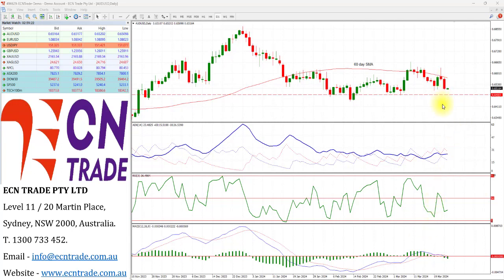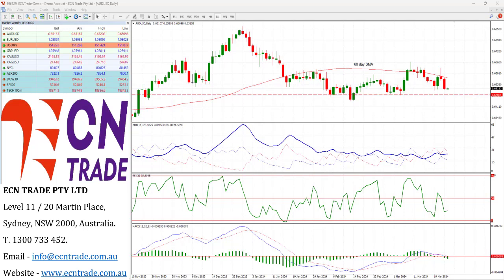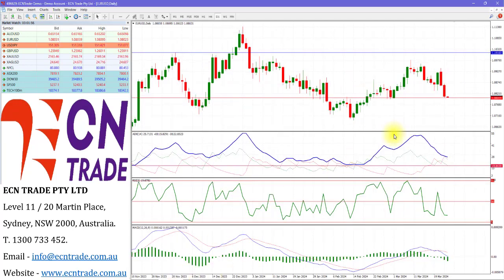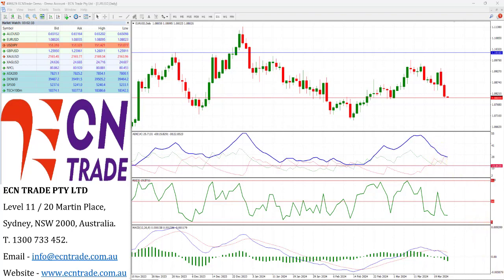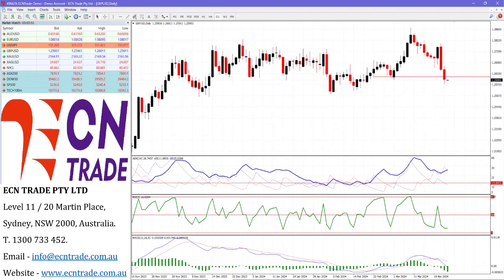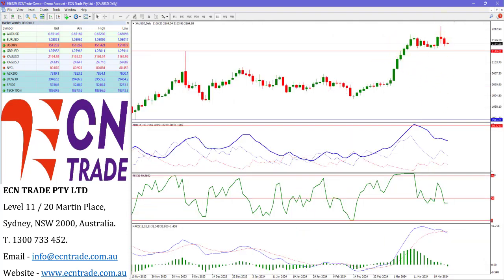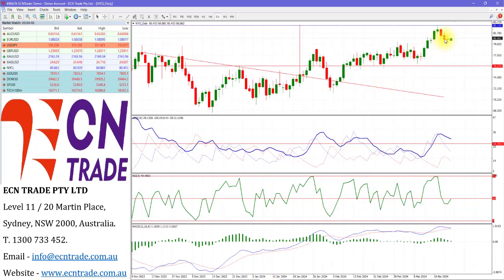ECN Trade 2024 MAR 25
AUD/USD
Last 0.6516
Technical Bias: The Australian Dollar wavers ahead of this week’s key CPI (y/y) data.